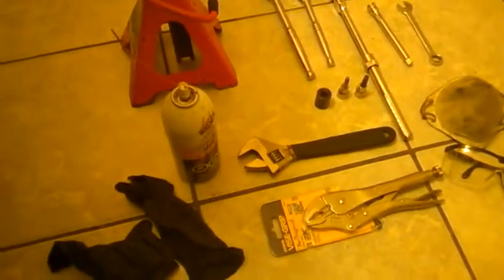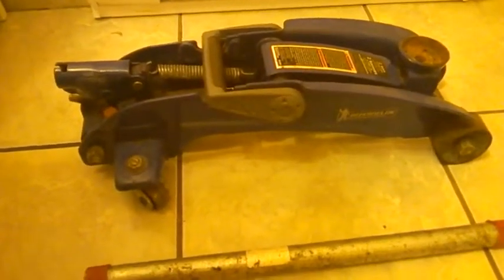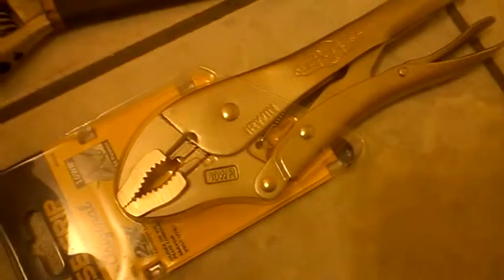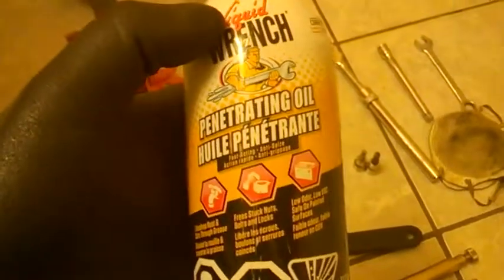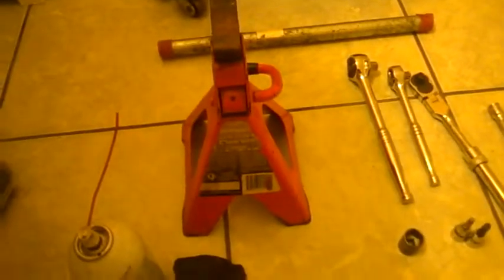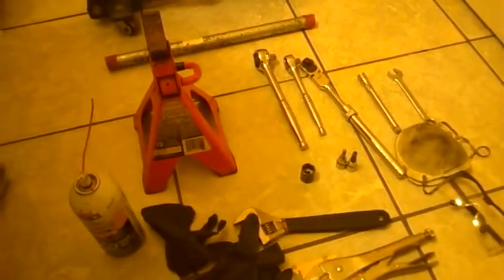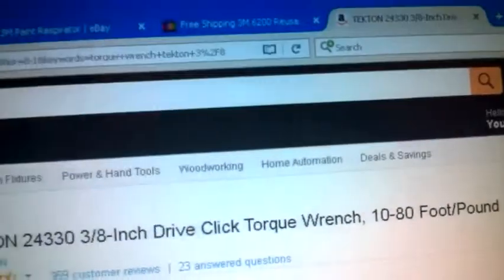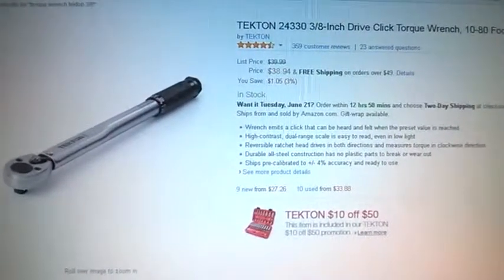My tools for DIY repairs on my car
These are not really expensive and can do basically anything, from brakes, suspension, engine mounts, spark plugs, a window regulator and so on